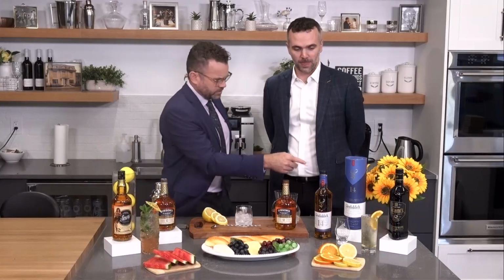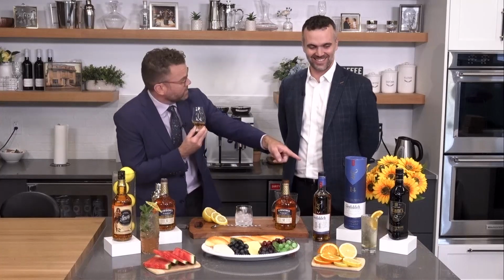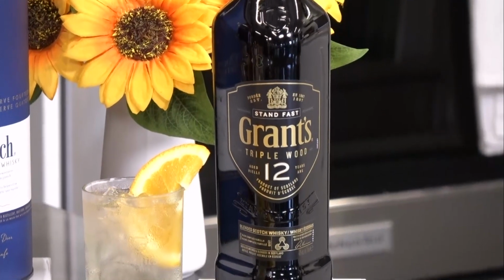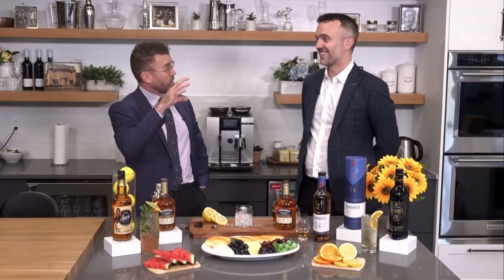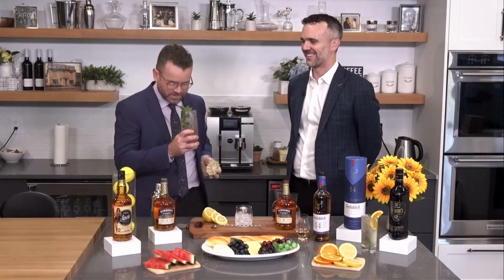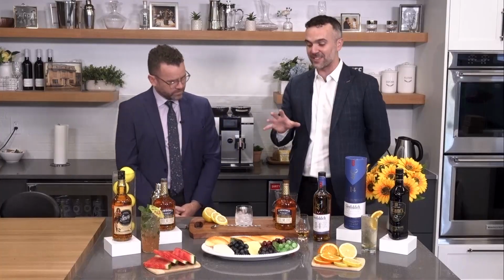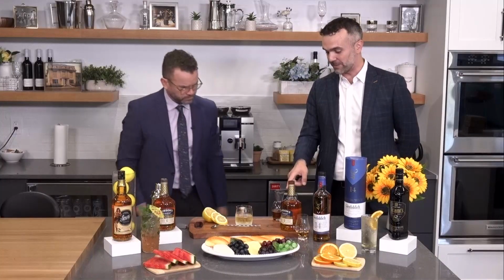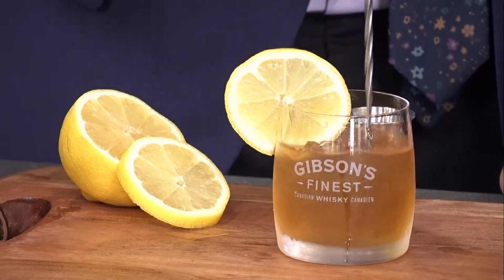Hang onto summer with these must-try cocktails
Scotch specialist John MacPherson joined us with some must-try cocktails to mix up for the last long weekend of summer.